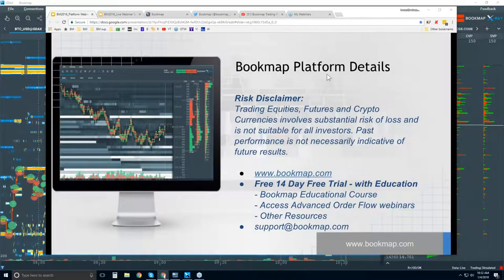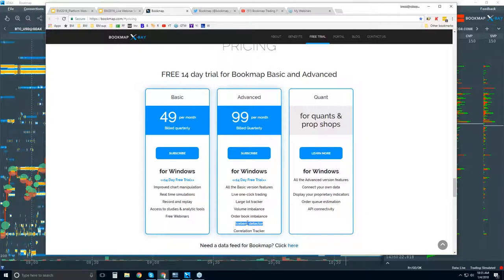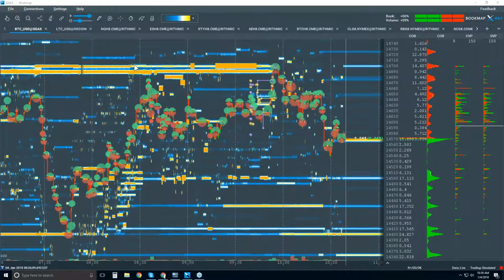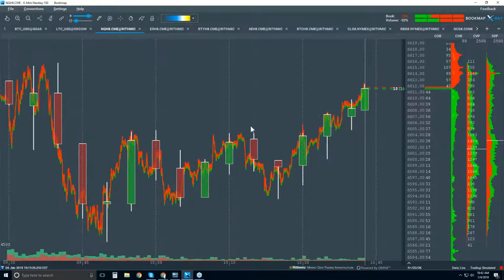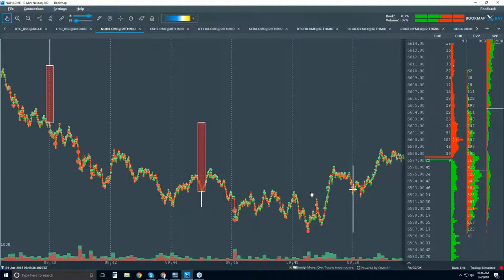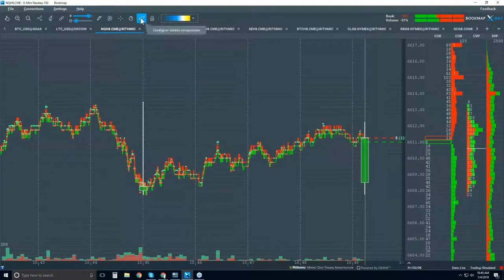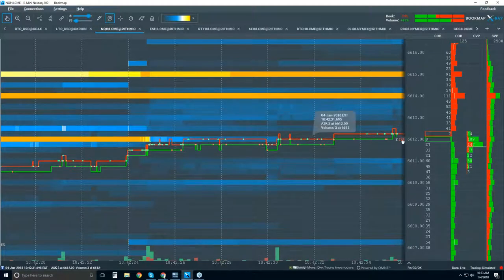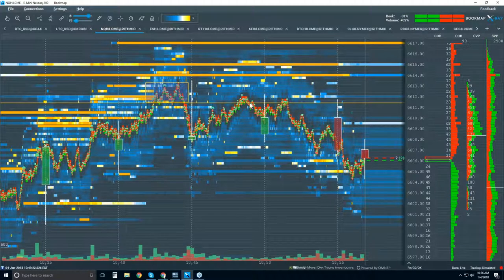2018-01-04 Bookmap Platform Details - Thur